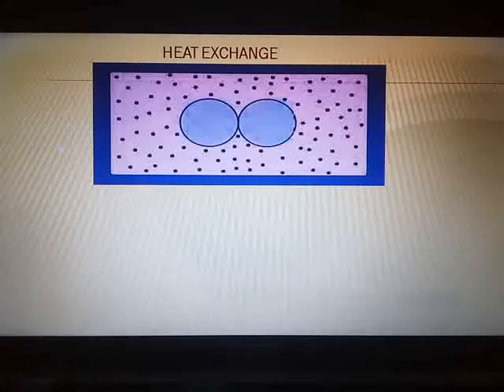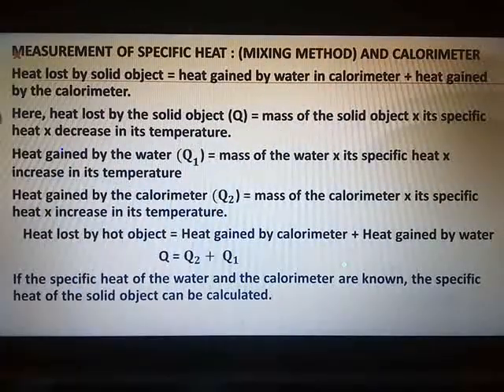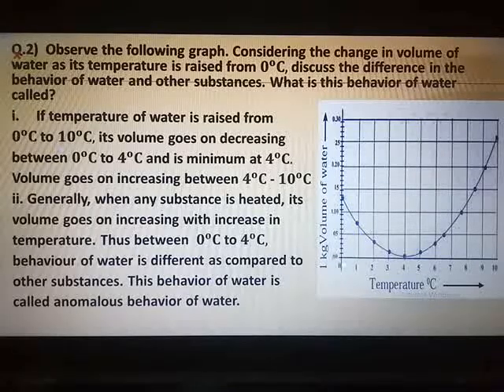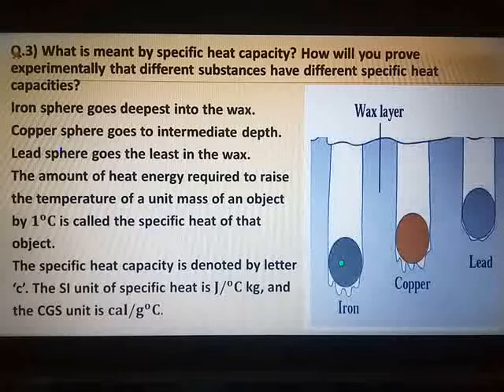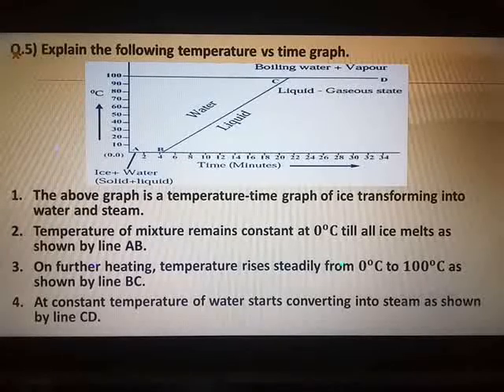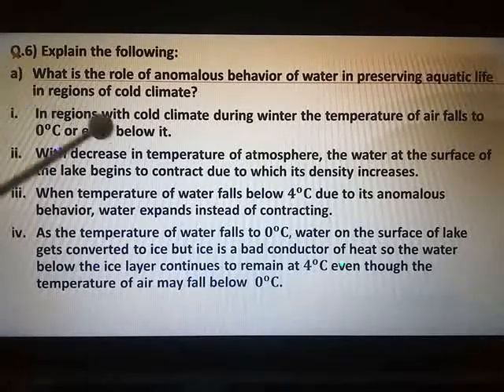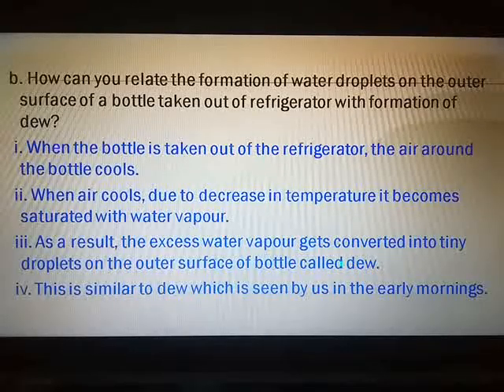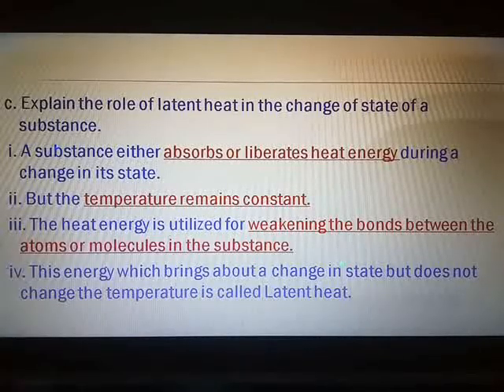STD X SCIENCE I